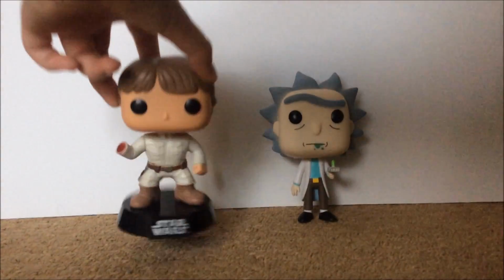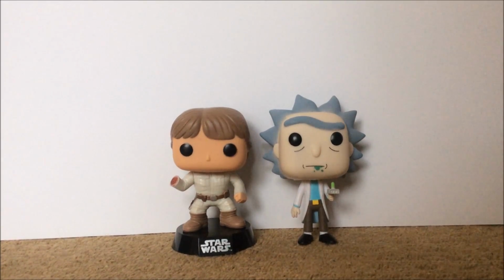POP HUNTER! #13 (Rick w/ Portal Gun & Bespin Luke!)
Today Orange reviews the Rick with Portal Gun and Luke Bespin Encounter Funko POP!